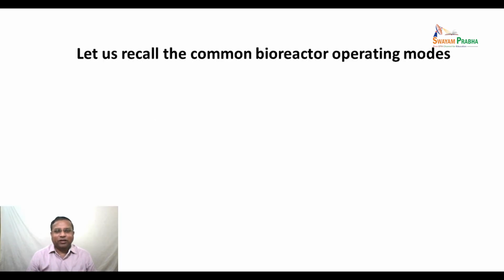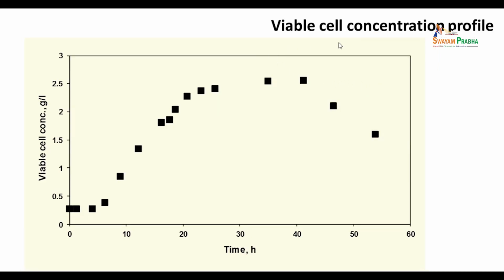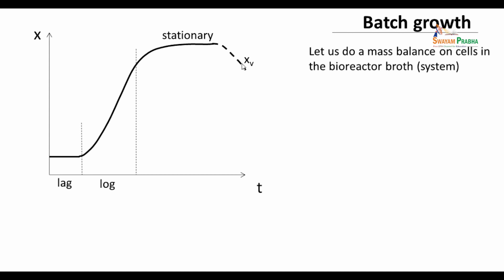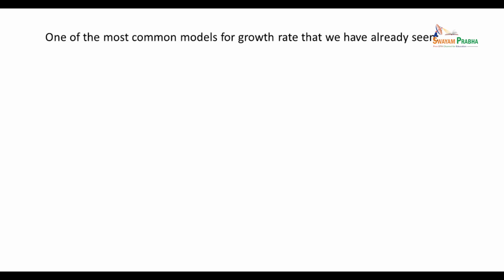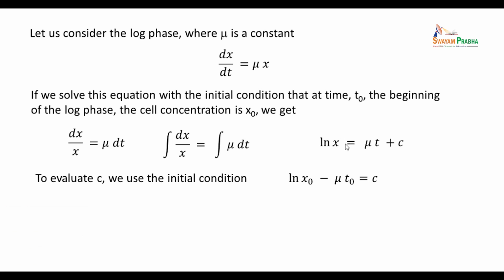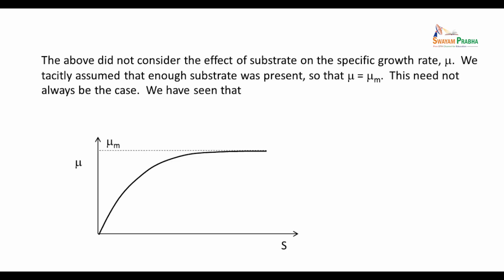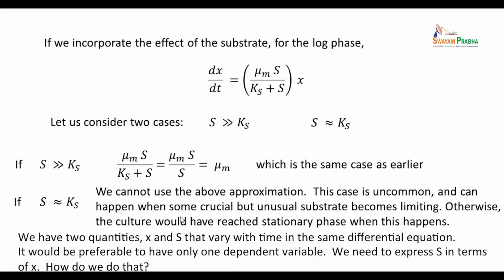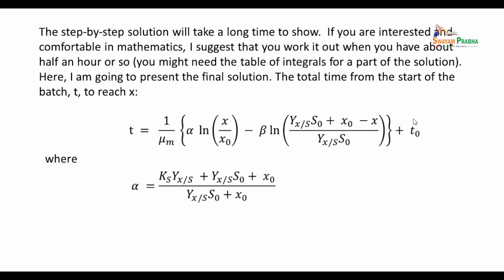lecture 10 - batch growth kinetics